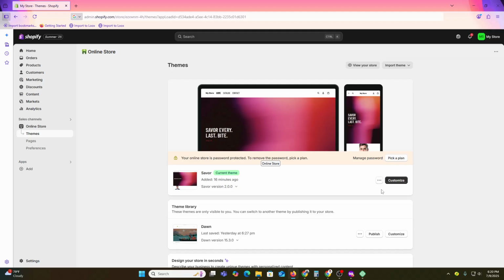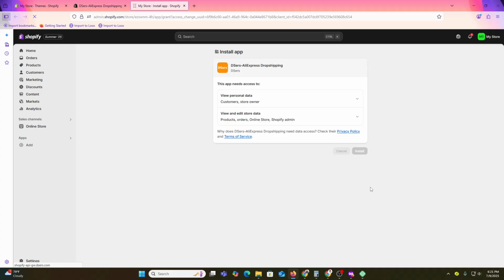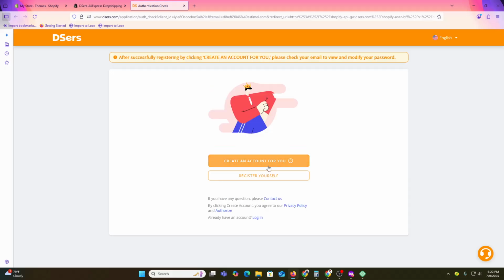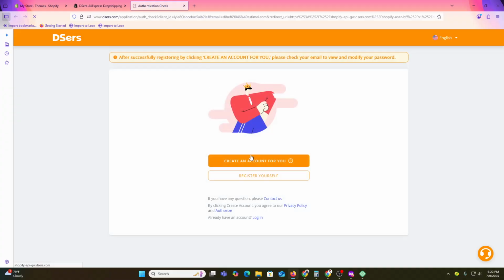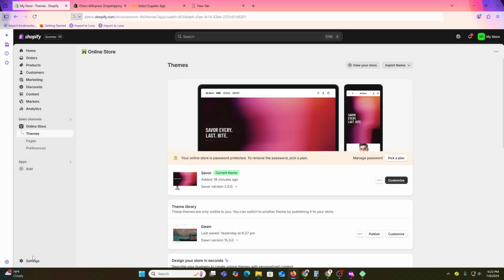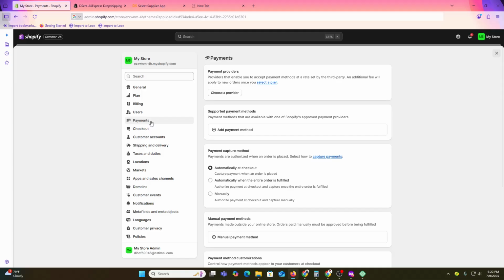How to Create a Shopify Dropshipping Store in (2025)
How to Create a Shopify Dropshipping Store in
In this video, you will learn how to create a Shopify dropshipping store step by step, perfect for beginners looking to start an online business. We cover important tips for Shopify setup, adding products, selecting suppliers, and optimizing your store for sales. Whether you want to start a dropshipping business or learn Shopify e-commerce strategies, this guide will help you launch successfully.